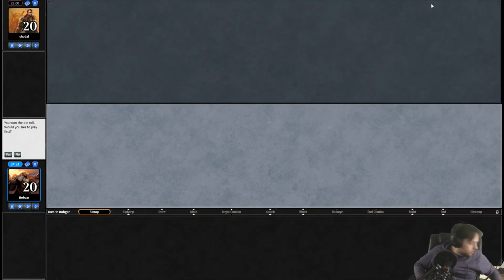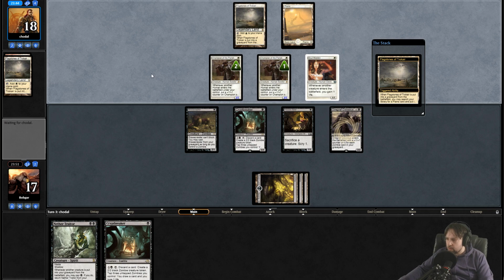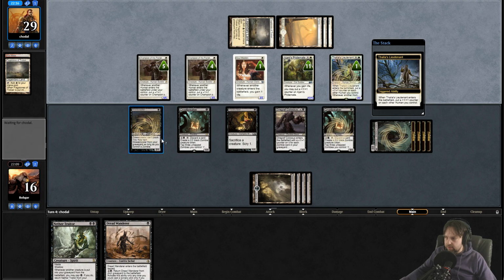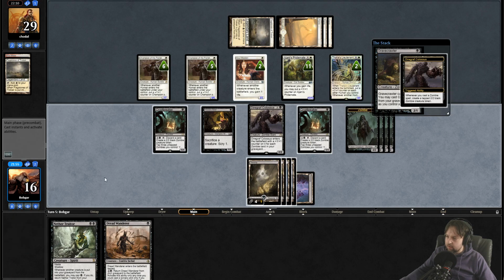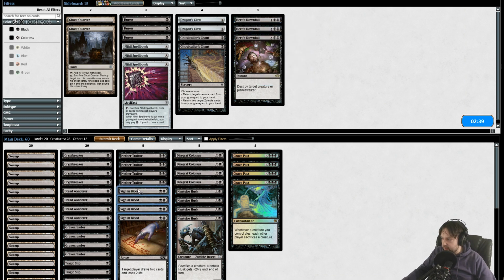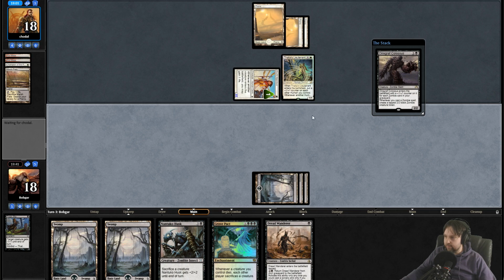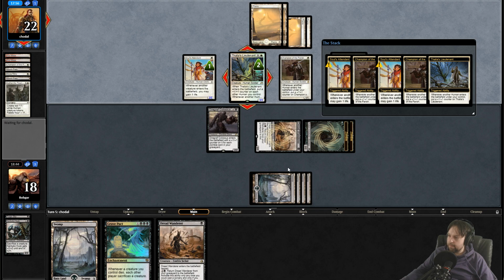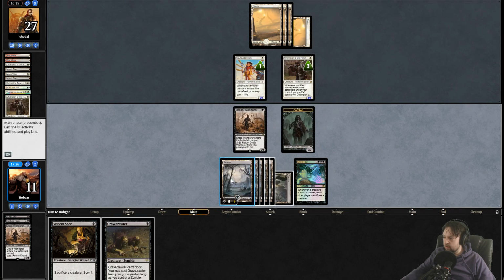Budget Grave Pact vs Soul Sisters Humans - MTG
This week we take a look at how to abuse a super cool old enchantment called Grave Pact!  Grave Pact reads "Whenever a creature you control is put into a graveyard from play, each other player sacrifices a creature".  Our game plan is to put out a Grave Pact, a sac outlet like Nantuko Husk or Viscera Seer, and a recurring creature like Gravecrawler or Nether Traitor.  This lets us more or less generate a sac trigger per one mana spent recurring Nether Traitor or Gravecrawler.

 The synergies don't end there though.  To enable gravecrawler's recursion we run a sweet zombie package.  Nantuko Husk is also a zombie and combos with Gravecrawler by himself.  Not only that, but he also presents a go tall threat since each time you sac a creature to him he gets +2/+2.  We also run Dread Wanderer as a back up recursion threat that is still playable from the graveyard after a sweeper, and Cryptbreaker to help us draw into our combos and potentially discard the zombies that come back anyway to make 2/2 zombies.  Finally Diregraf Colossus rounds out the top-end zombies, not only giving us another creature that enables gravecrawler but also giving us a go wide threat since everytime we play gravecrawler from the graveyard Diregraf Colossus will create a 2/2 zombie creature token.

 Tragic Slip and Sign in Blood round out the non-creature spells.  Tragic Slip is just a great removal spell considering how many of our own creatures will be dying every turn.  It can kill almost every creature in modern.  Sign in Blood gives us more card draw, allowing us to more easily hit our combos.

When you put it all together this deck is a slightly weird, very grindy deck that shines against creature decks.  It struggles against combo decks that don't care about their creatures, and aggro decks that have enough burn to not care about creatures in the later turns of the game.